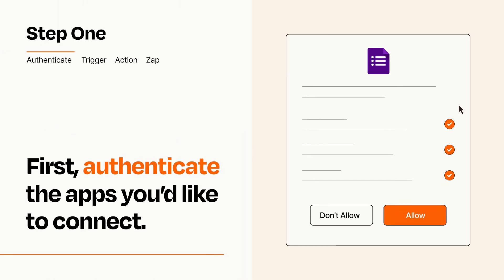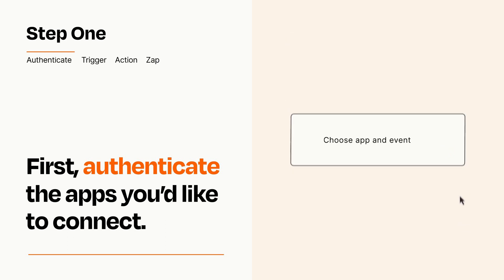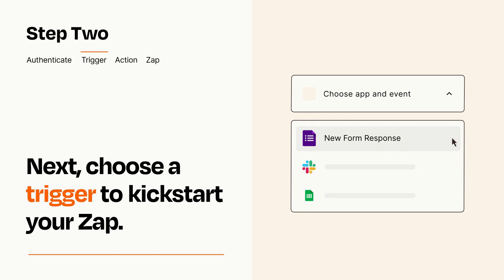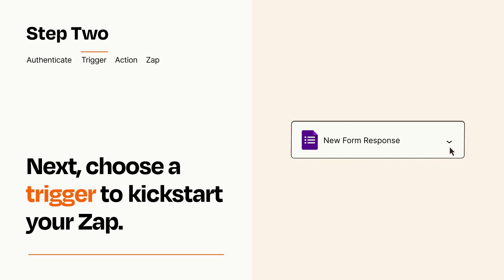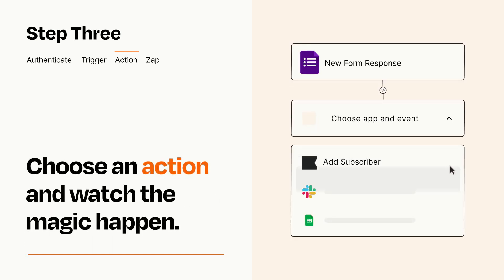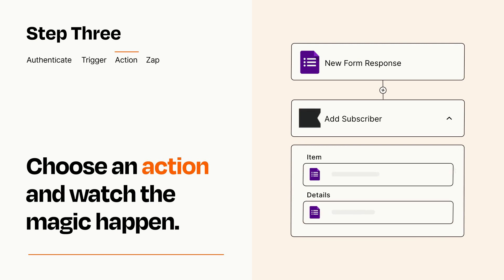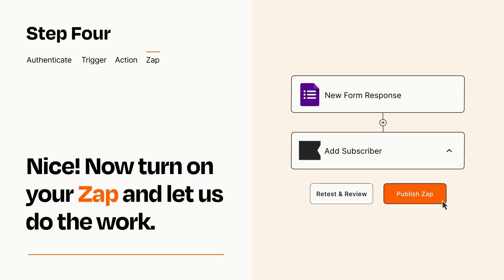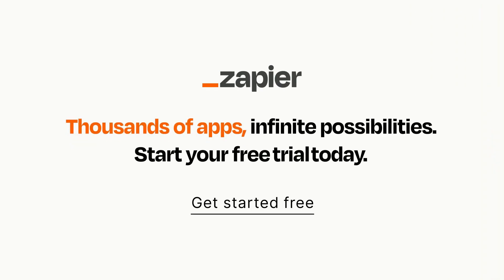How to connect Google Forms to Klaviyo - Easy Integration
So you want to connect Google Forms to Klaviyo? You can do it with Zapier!